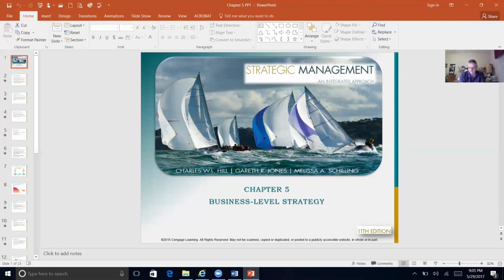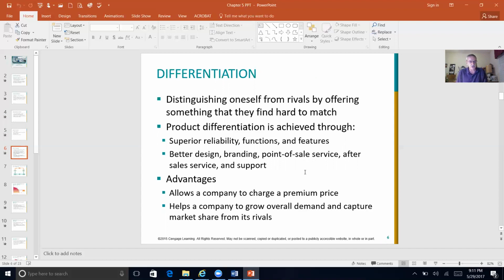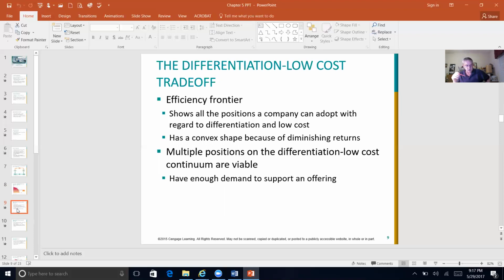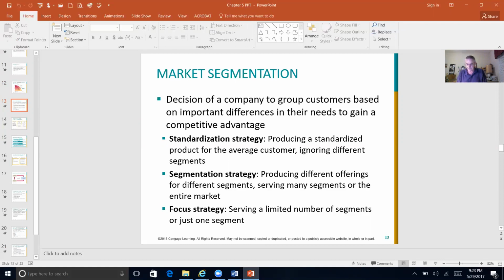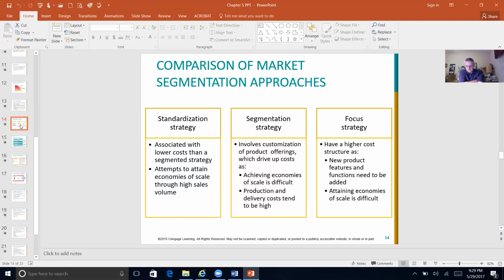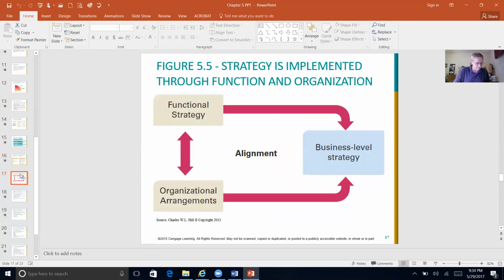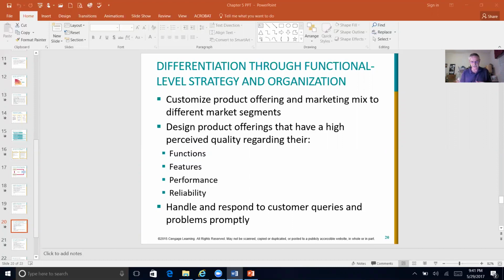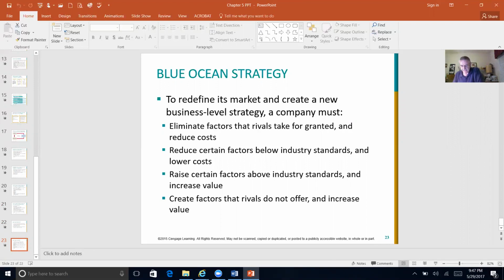BUS 670 Chapter 5